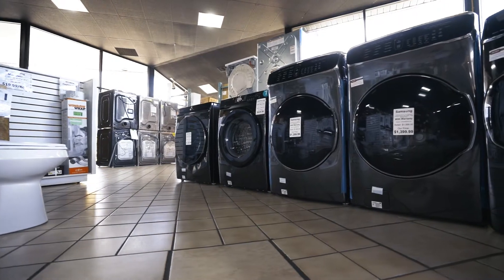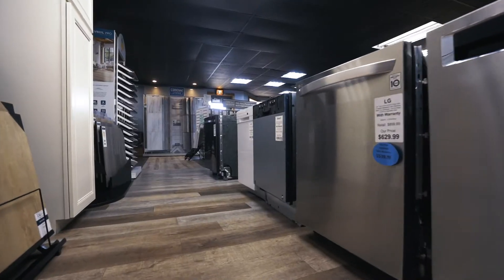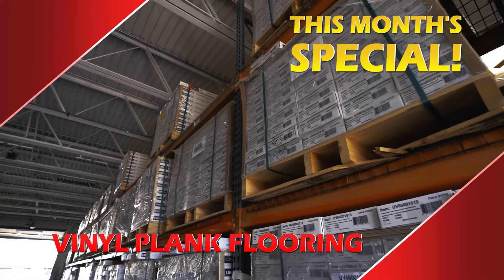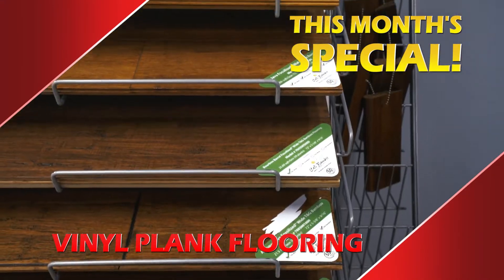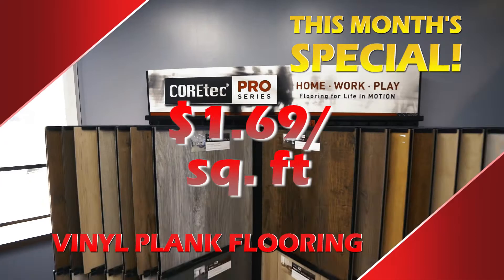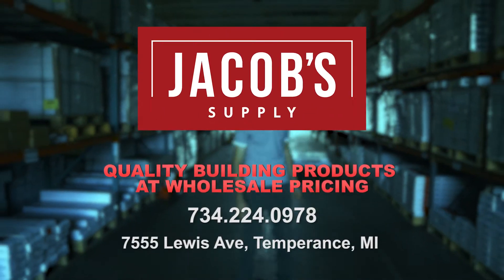Jacob Supply Oct 21